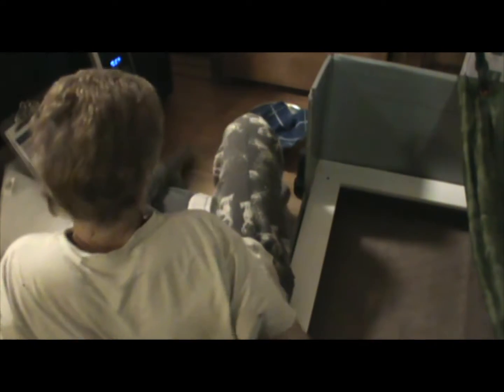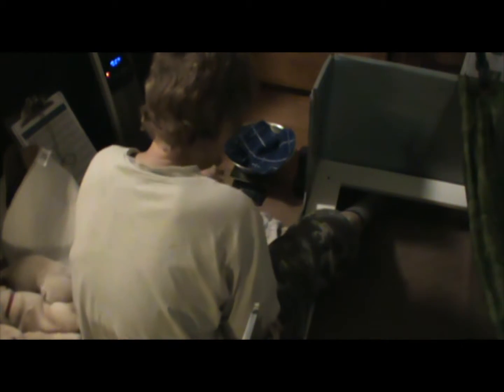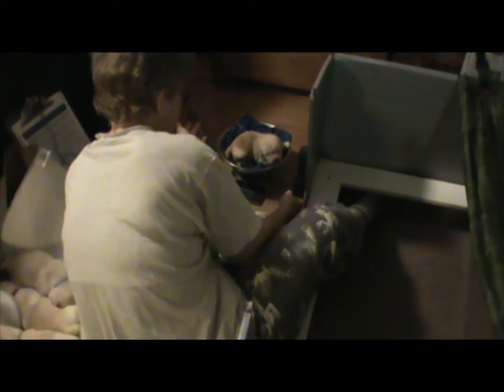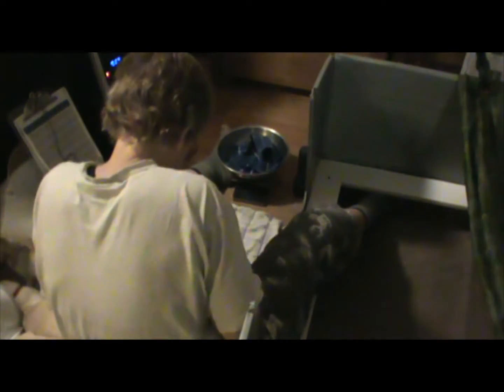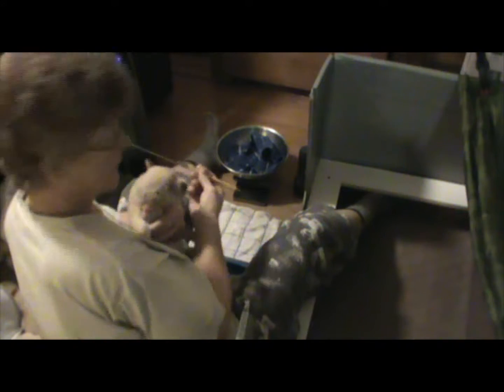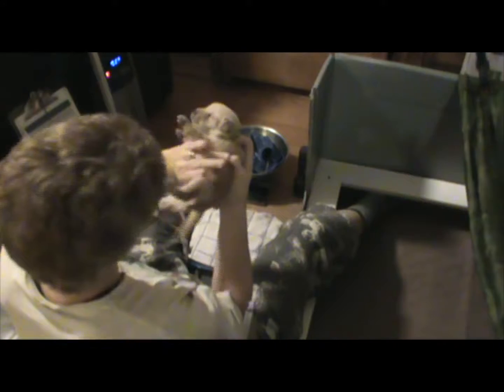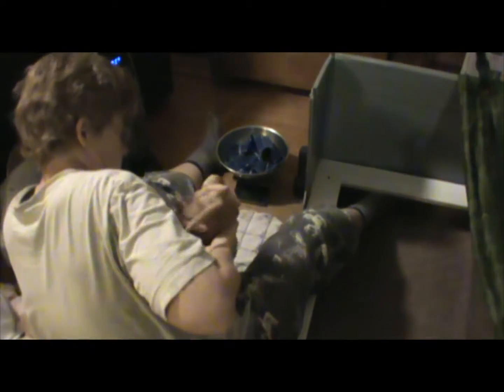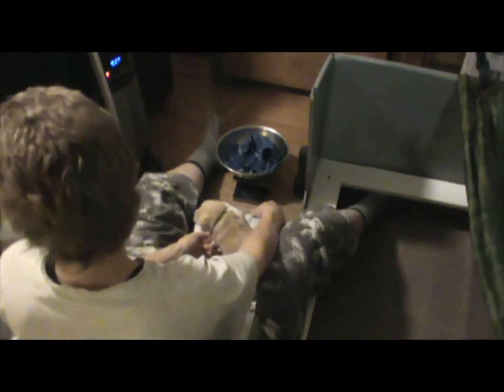Bota X Bear Day 16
Last day of Bio Sensor Training